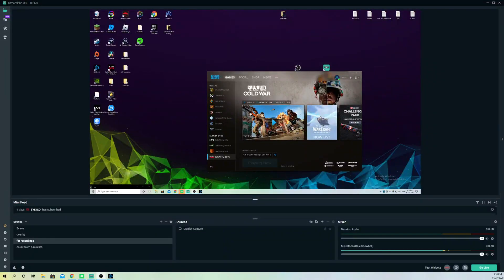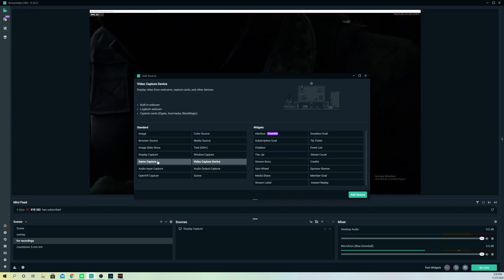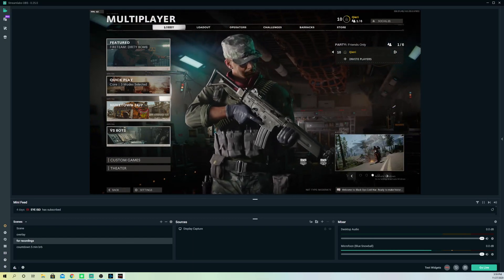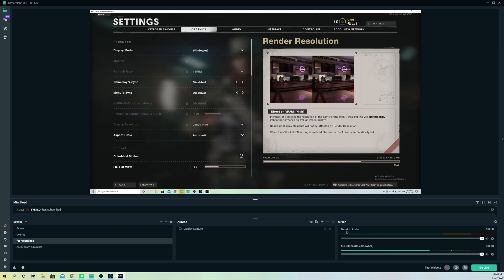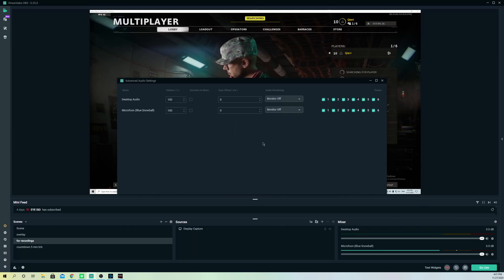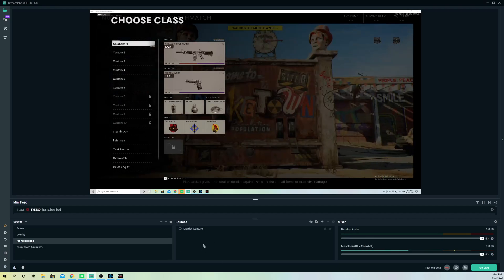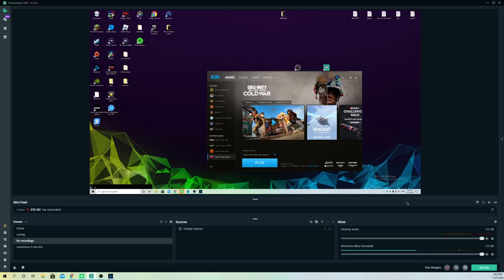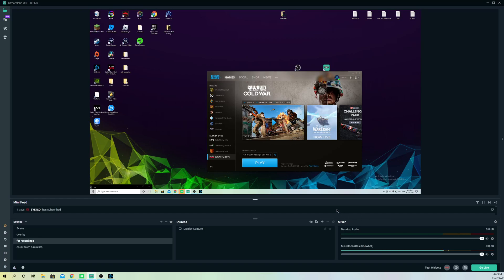Streamlabs OBS How to Record Game Audio Sound!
This video shows how to record game audio and sound on streamlabs obs

LAN Cable/Ethernet Cable: